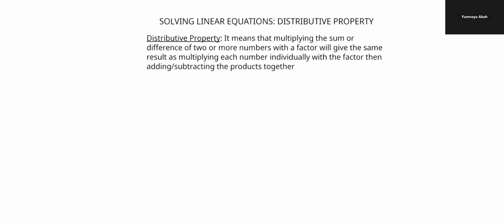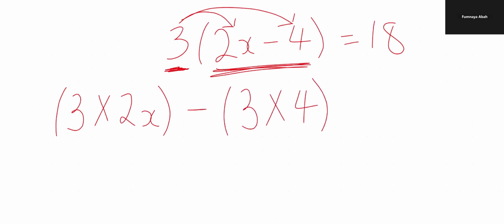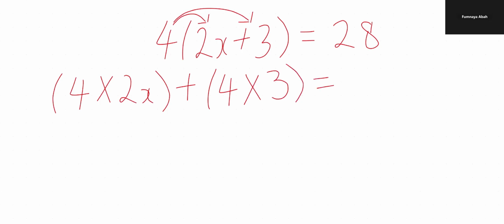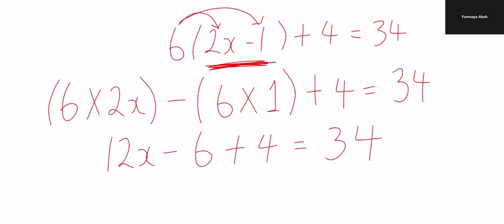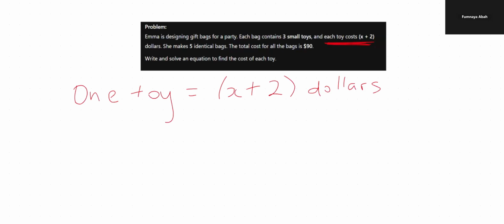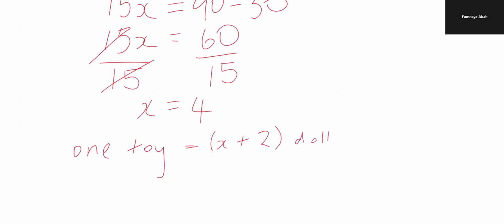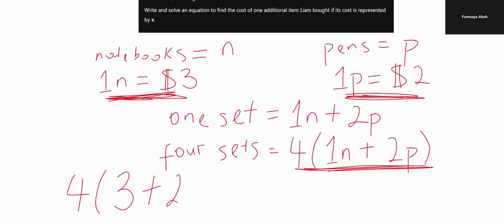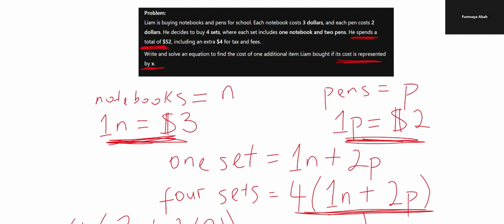Linear Functions and Inequalities: Solving Linear Equations using the Distributive Property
Solving linear equations that involve using the distributive property under Linear Functions and Inequalities.